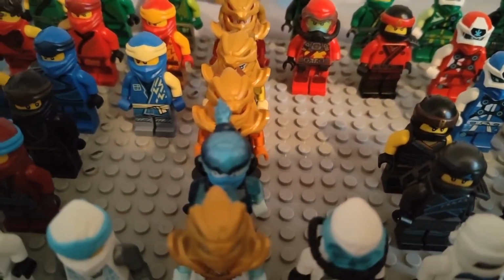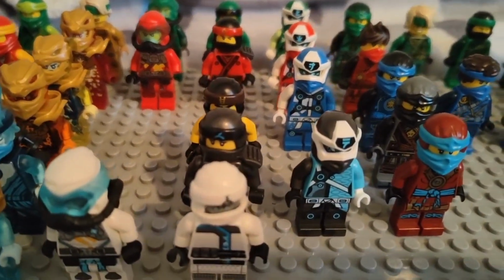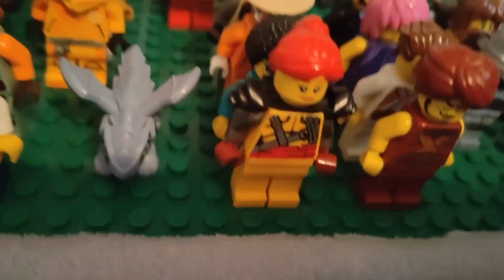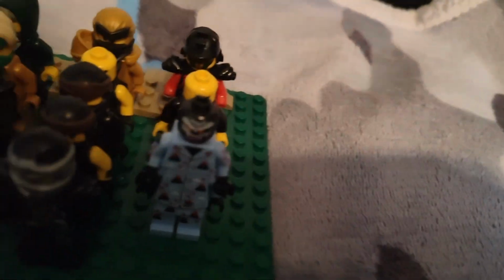my Lego Ninjago good guy minifigure collection